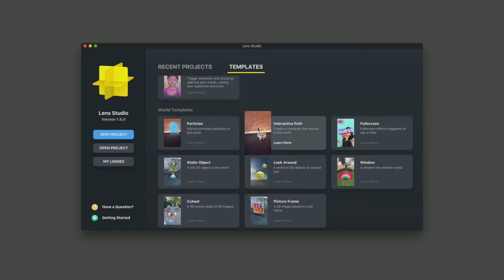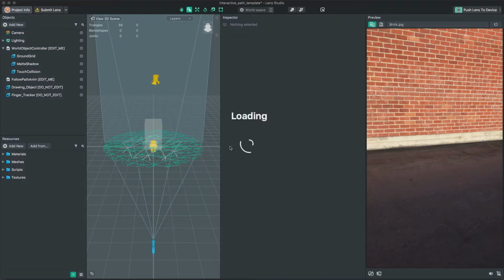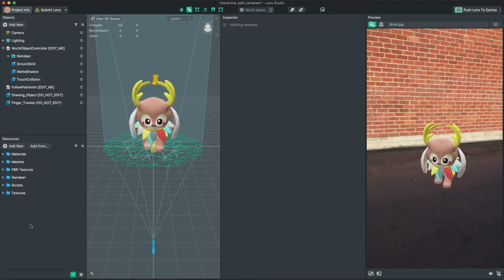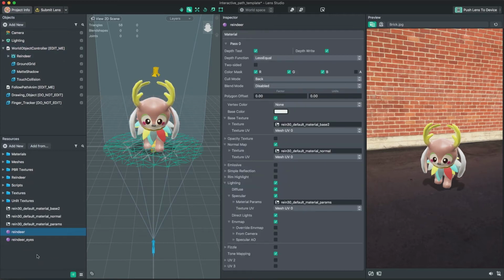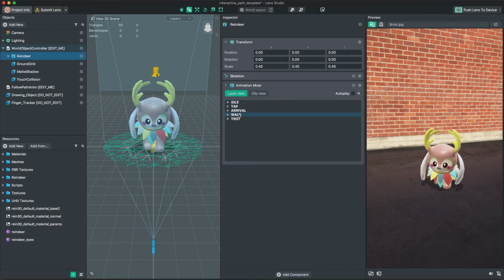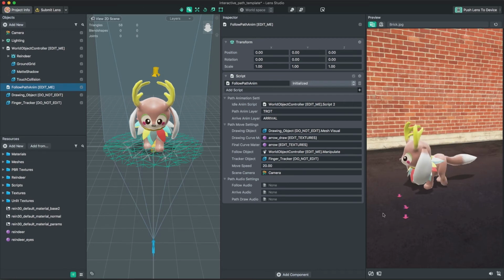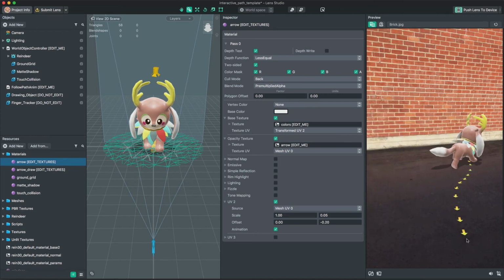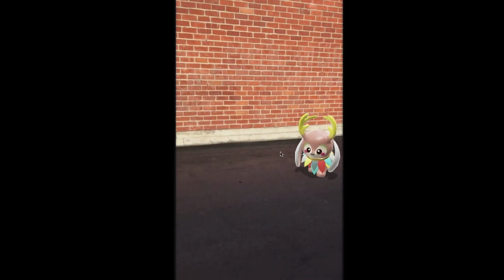Interactive Path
Create a character that moves in the world.